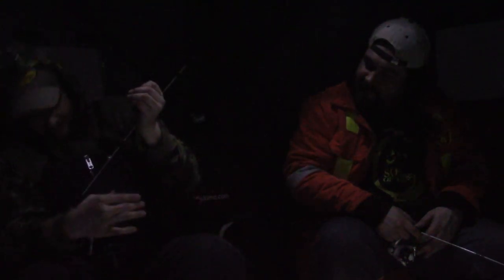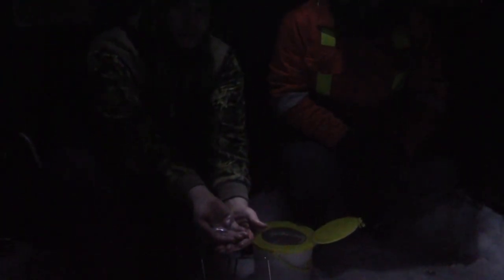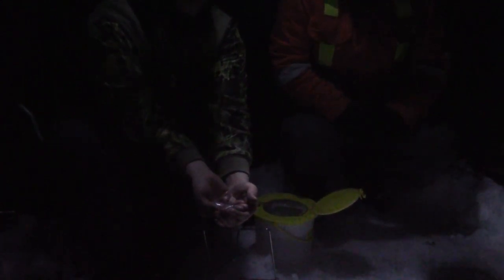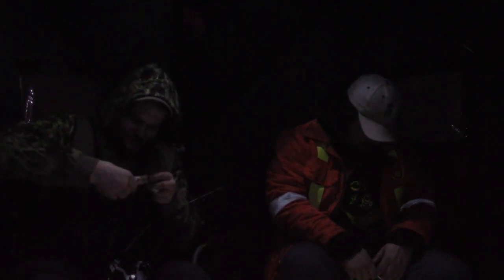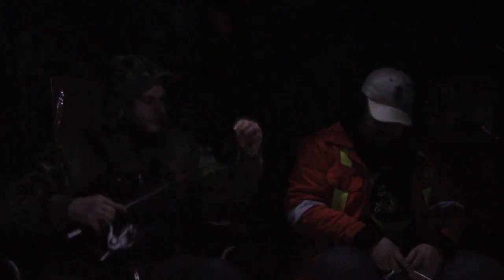Episode 3: Ice Fishing for Crappie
Host Spencer and tech specialist Mike hit the ice in the dead of winter searching for some hungry crappie. Locating fish through the ice isn't always easy but this episode features some great tips that can help you zero in on large schools of actively feeding crappie! If you want to catch more fish this ice fishing season, this episode is for you!